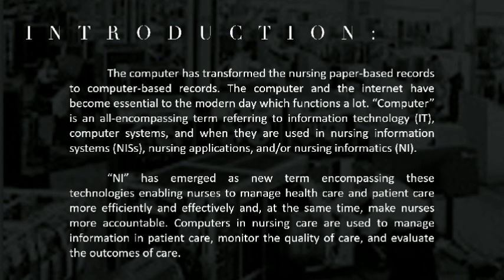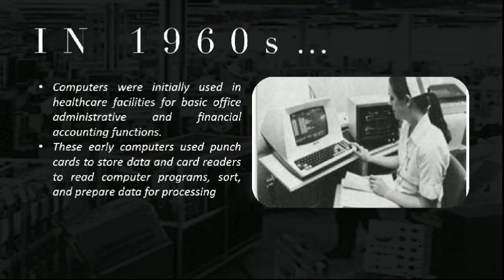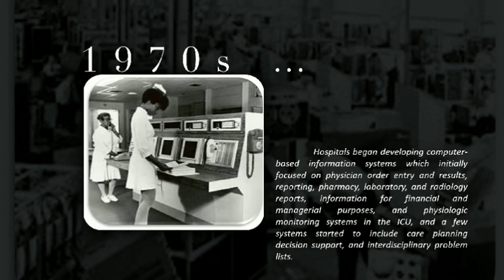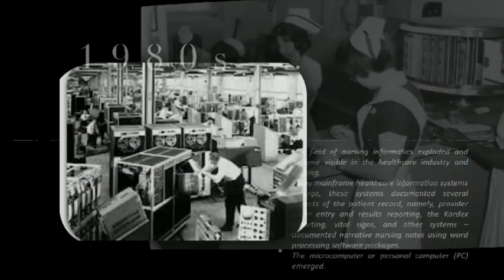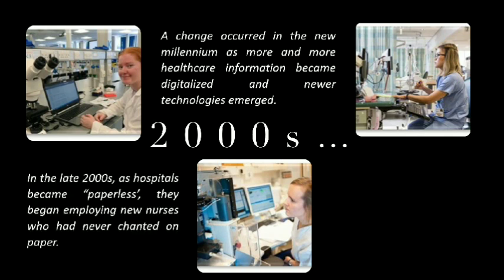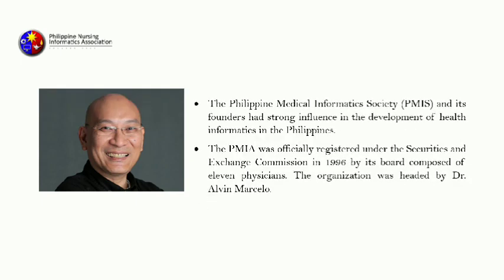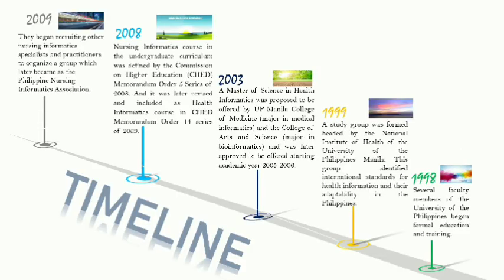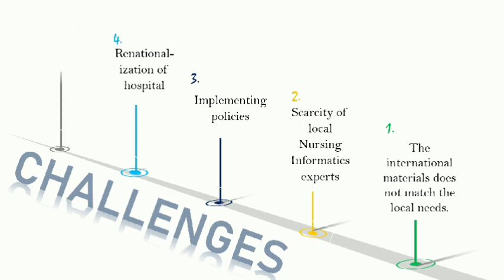History of Nursing Informatics (Grp.3)